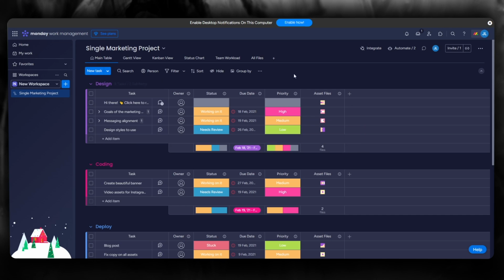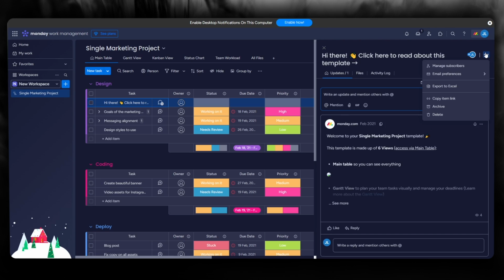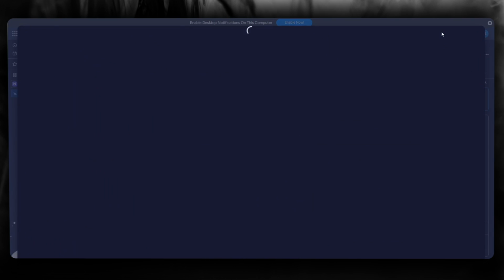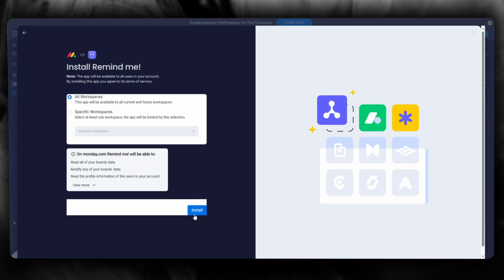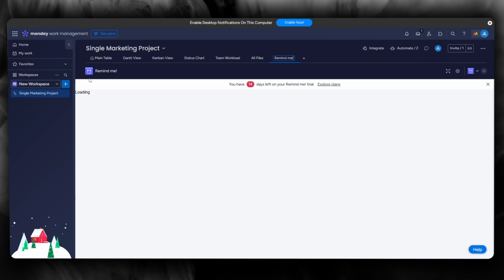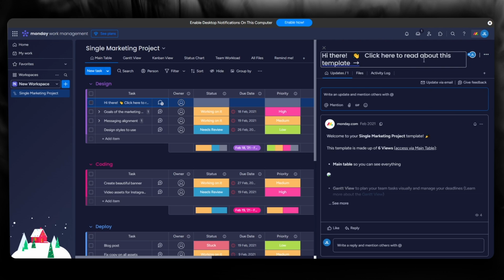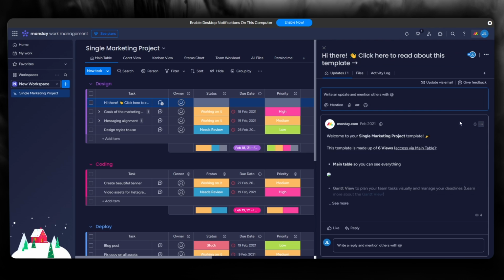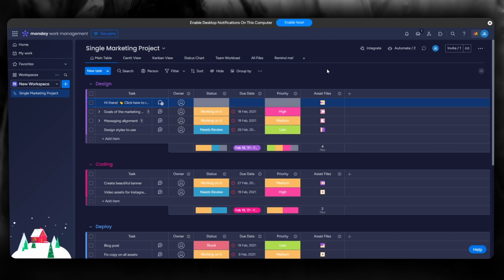How To Set Reminders On Monday.com 2025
In this video I will show you how to set reminders on monday.com